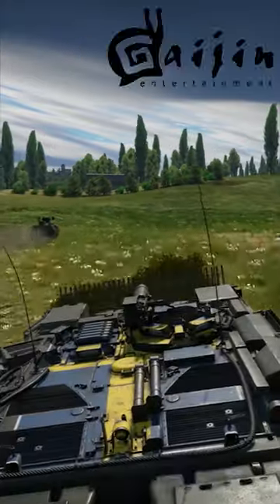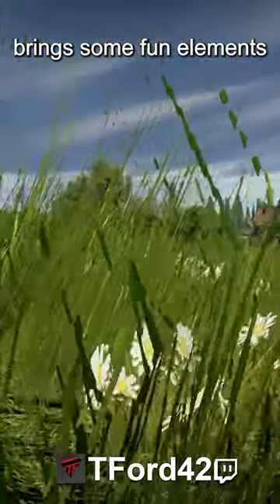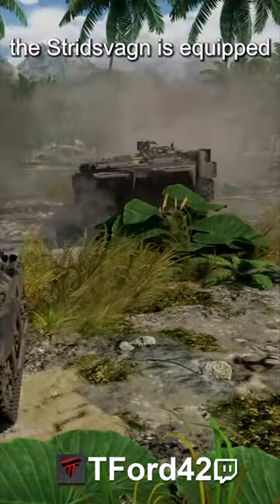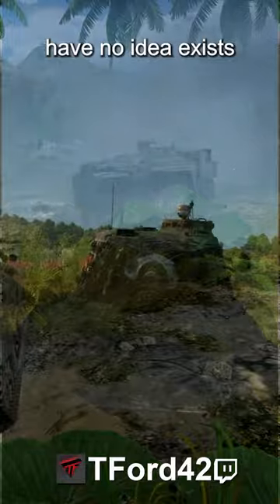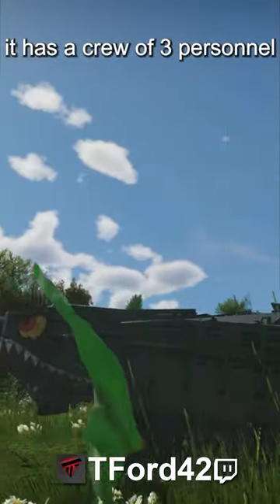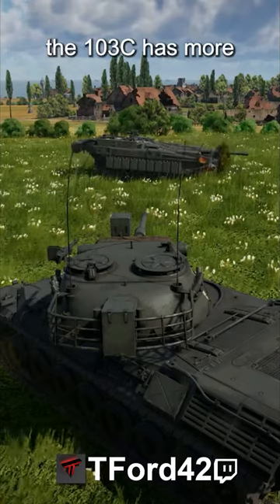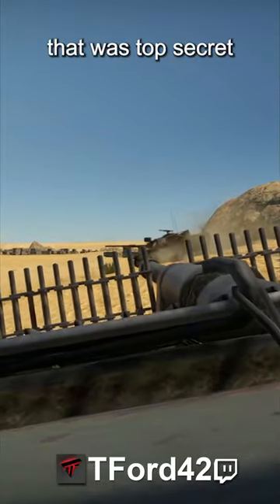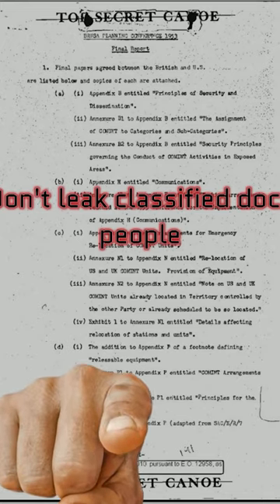The STRV 103C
We asked streamers about their favourite vehicle in War Thunder. Here is TFords42's answer: